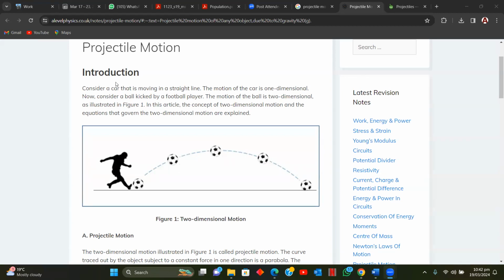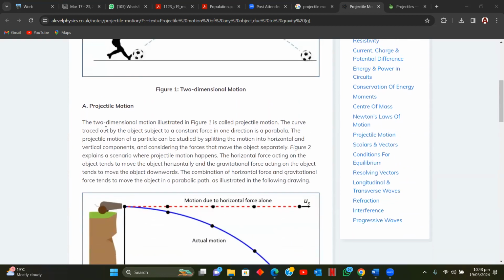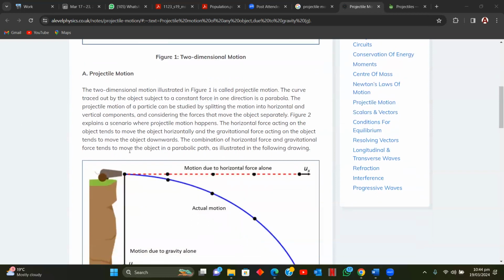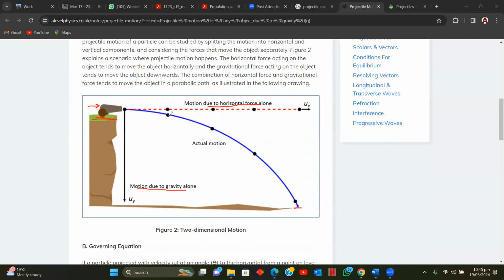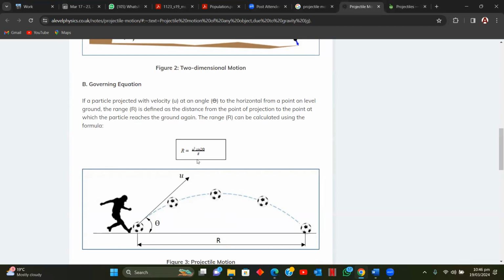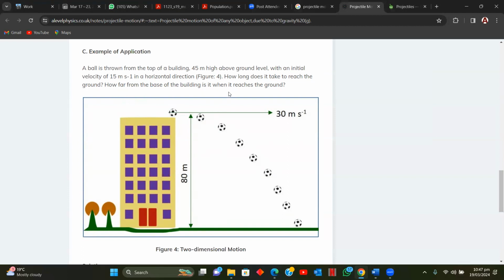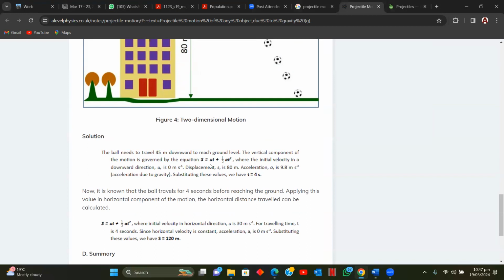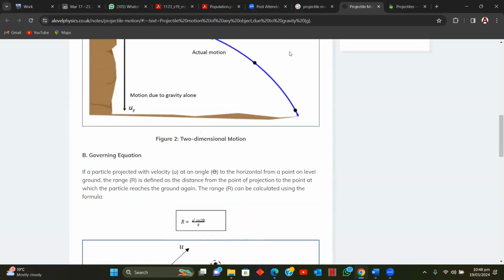PROJECTILE | 9720 | AS LEVEL PHYSICS | STUDENNECT